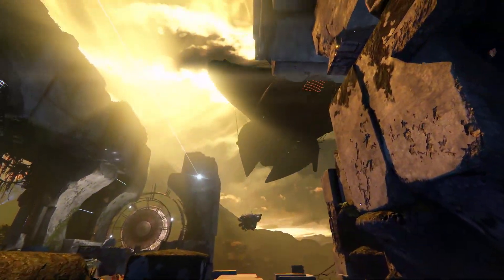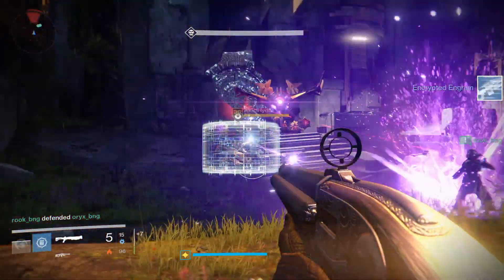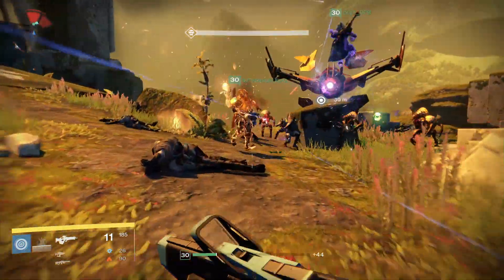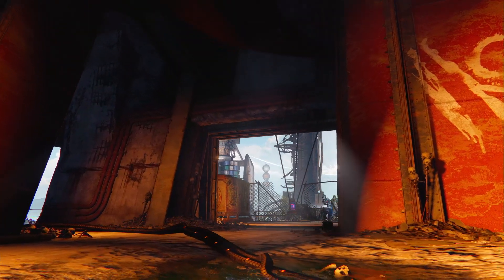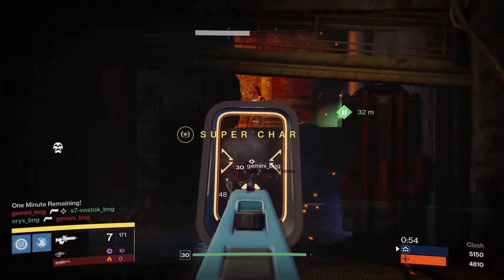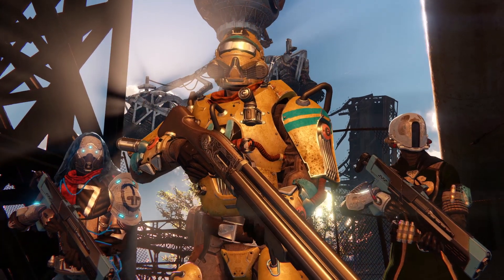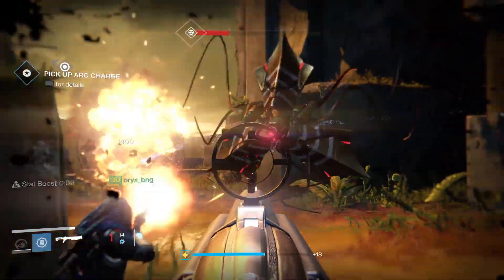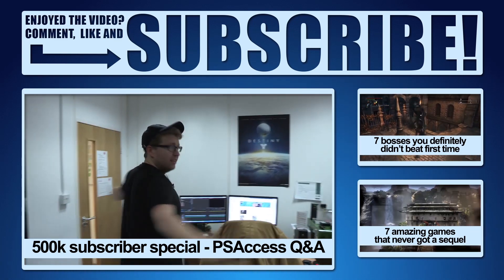Destiny: The Taken King - PlayStation Exclusive Content Detailed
Destiny The Taken King is upon us! Here we take a look at all the exclusive content you can look forward to on PlayStation, including: a co-op strike called Echo Chamber, a crucible map called Sector 618, an exotic weapon called Jade Rabbit, and more!